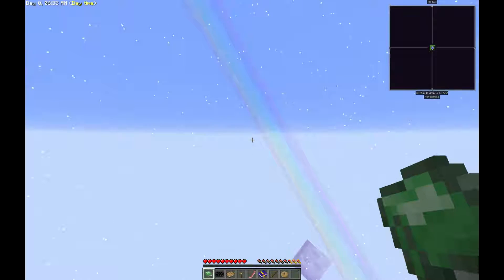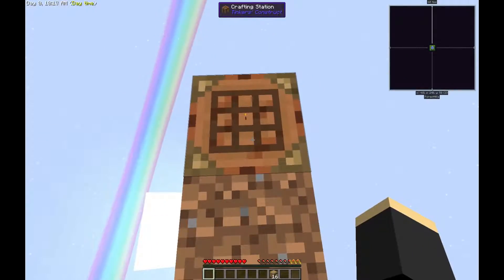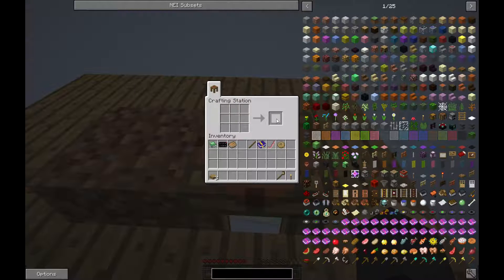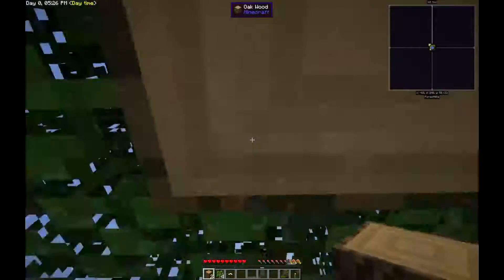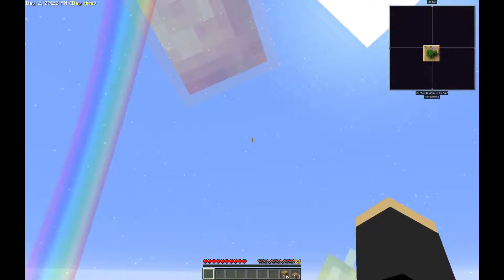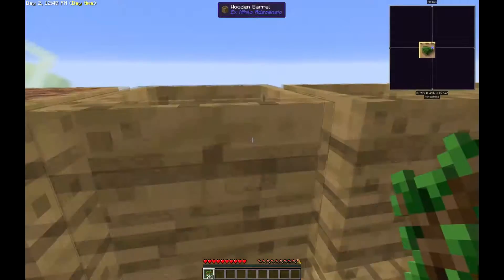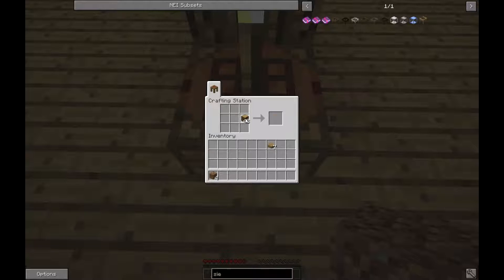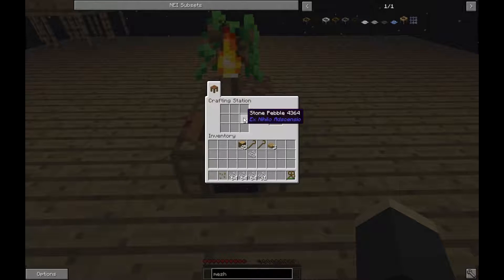Sky Factory 3 (The start, dirt, water, string, and cobblestone!) Episode 01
Sky Factory has updated to version 3 and Minecraft 1.10.2!!  Time to win modded Mincraft with just a dirt block, a tree, and a torch!!!

Along the way I'll let you know how to use some of the mod's included with the Sky Factory 3 pack!